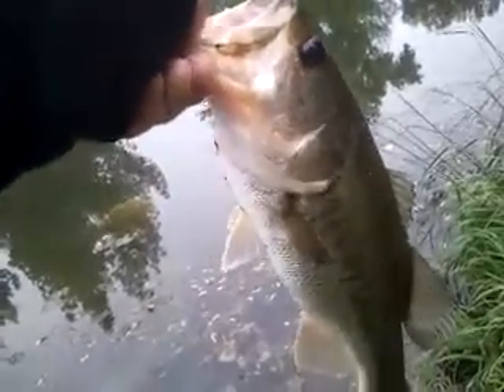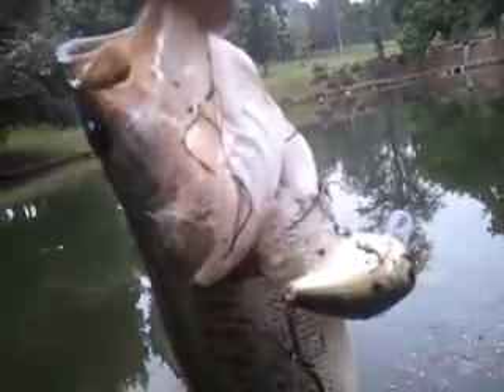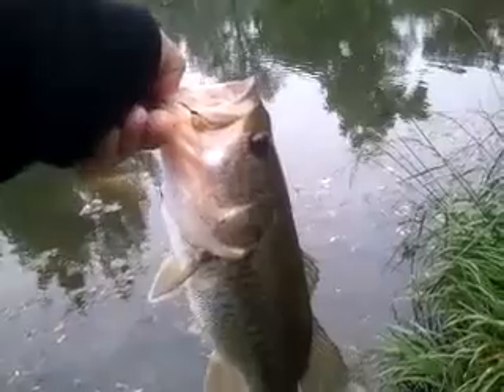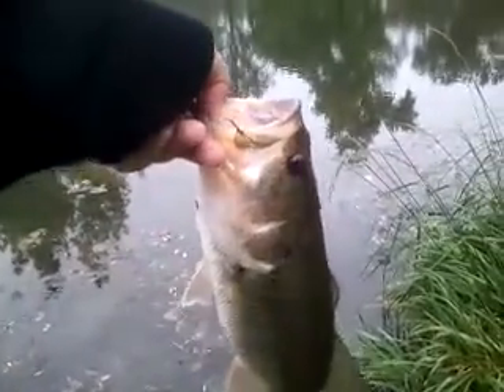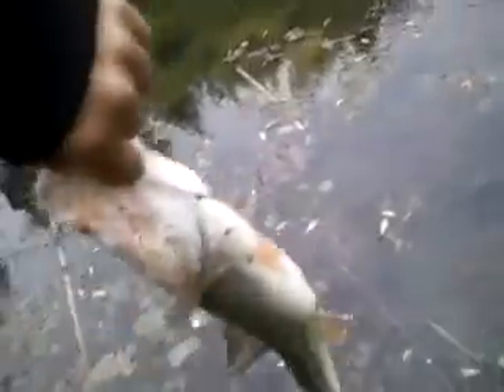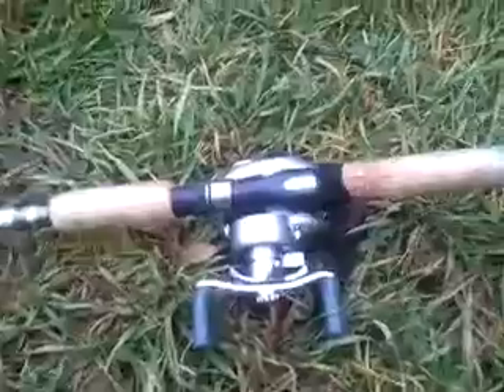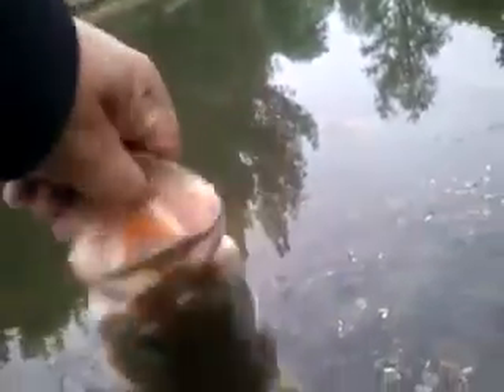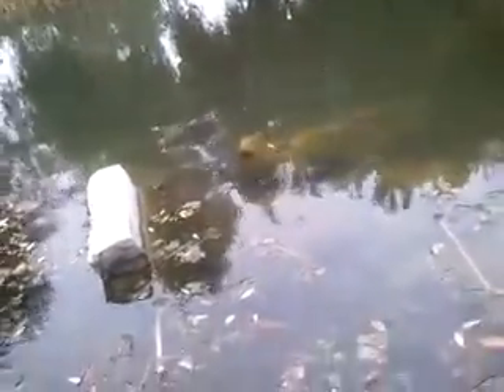Bass Pro Shops XPS LAZER EYE TOP WATER EGG